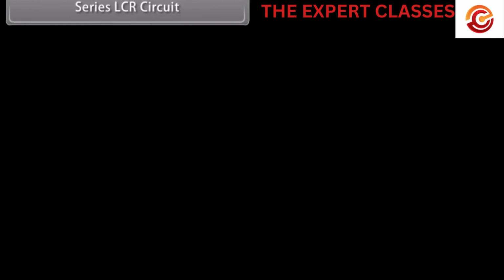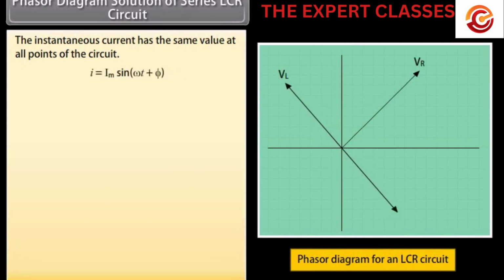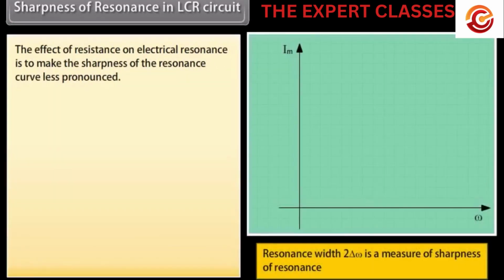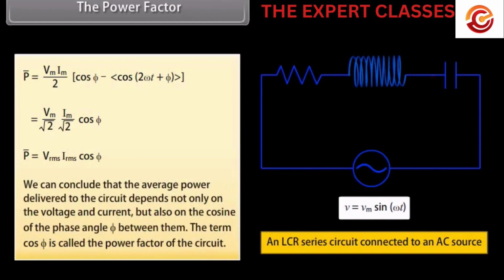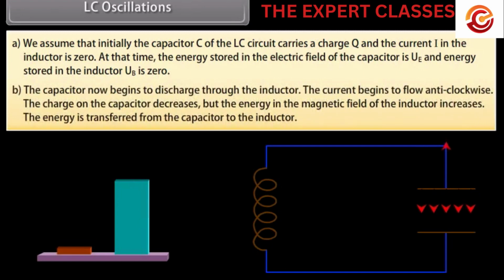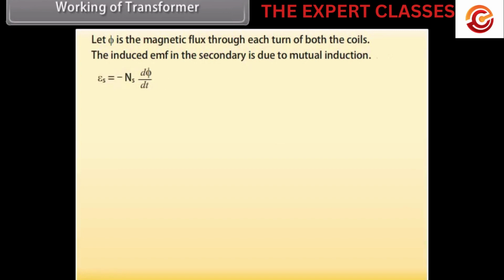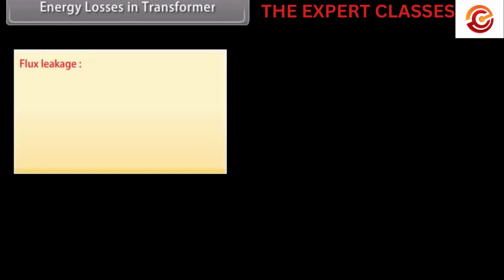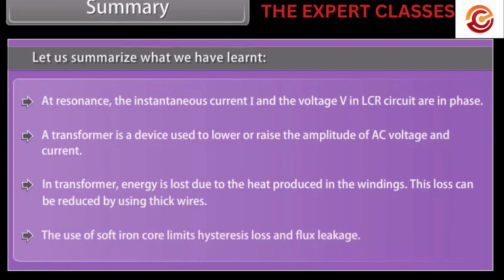Alternating Current Part-A